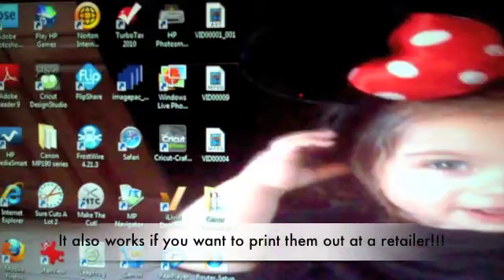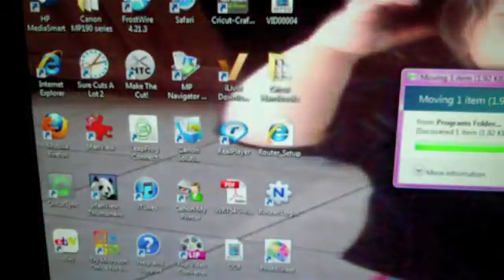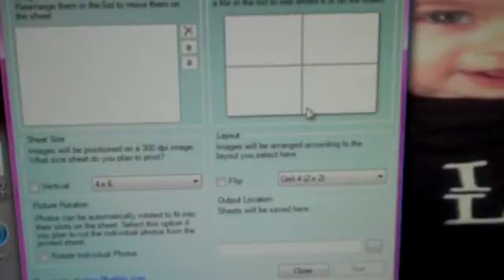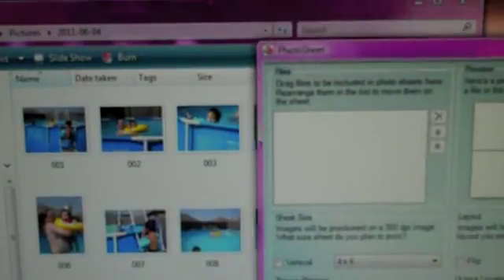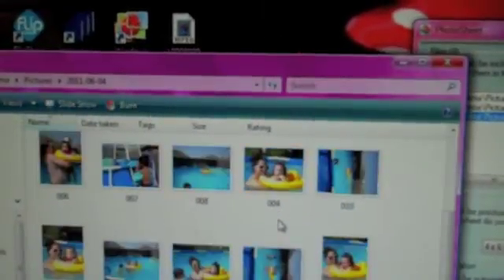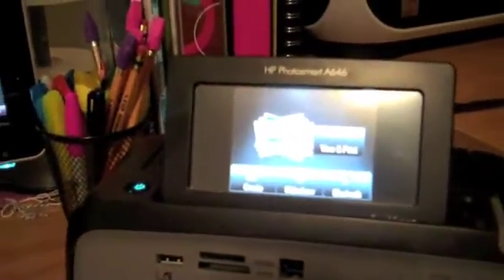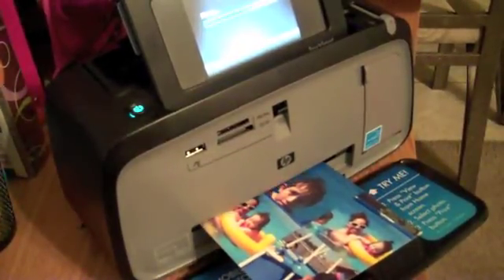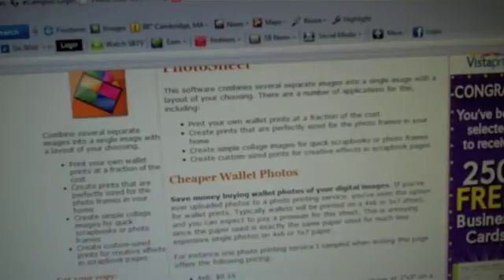Photosheet Review!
Showing you my favorite photo program for the PC which allows me to make wallet size photos on any 4x6 photo paper! (And lots of other sizes as well!) :)

Photility.com